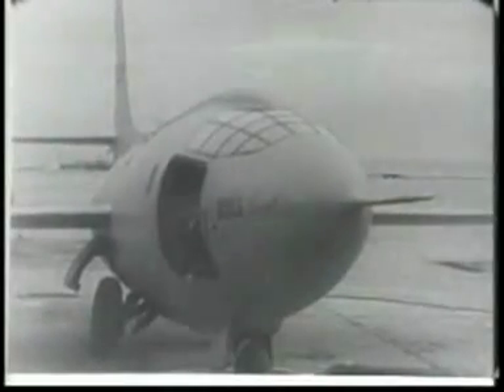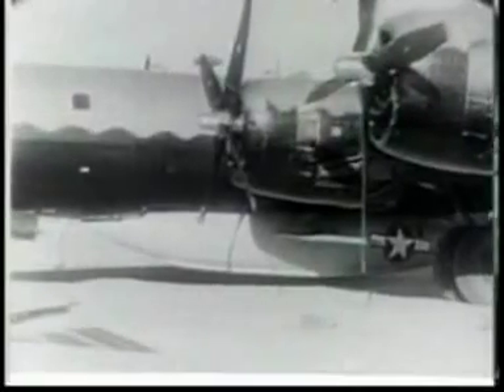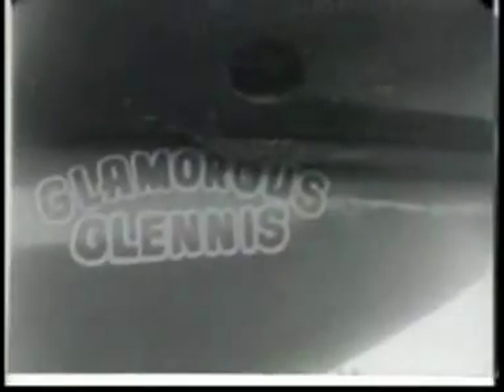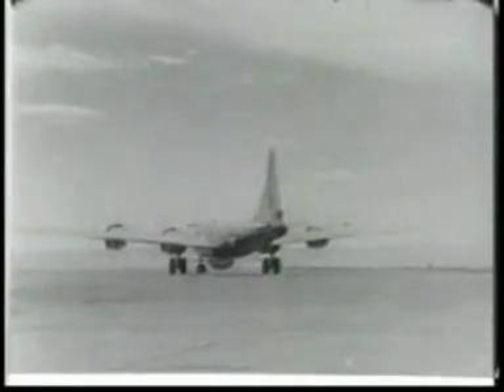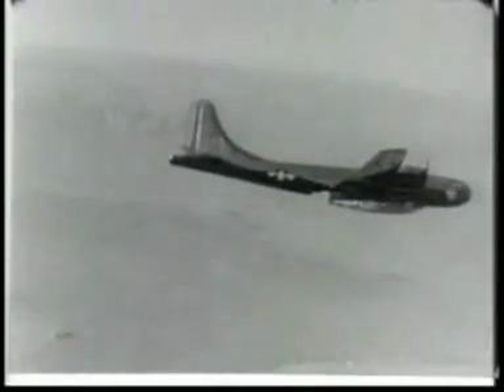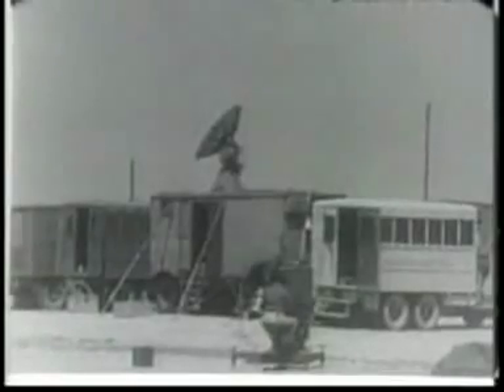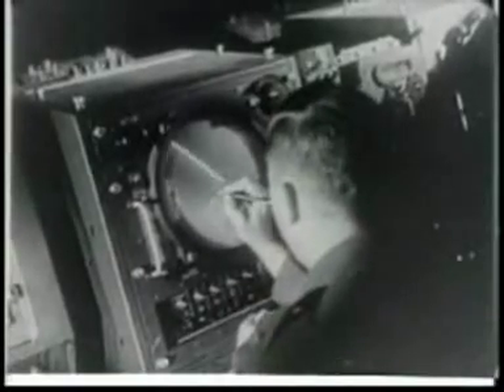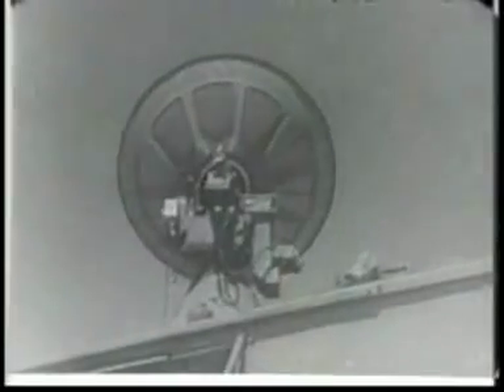X-1 Rocketplane "Glamorus Glennis"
Bell X-1 was the first manned aircraft that oficially broke the sound barrier in 1947. Although there are many earlier reports from various sources, including Nazi Germany, that sound barrier was broken before the X-1 flight, Chuck Yeager is still regarded as the first pilot achieving this goal.

The aircraft was nicknamed "Glammorous Glennis" after Chuck Yeagers (the pilot) wife. It was powered by RMI XLR-11 series rocket engine providing 26,7 kN of thrust. The airplane itself was shaped after the 12,7mm rifle bullet, being the only aerodynamically stable shape in supersonic conditions known to US scientists in those days.

The X-1 was heavily influenced by eariler British design - the Miles M.52 supersonic jet (never finished). The all moving tailplane was copied from the Miles jet and it proved to be essential in making the X-1 (and all supersonic crafts) flyable in speeds above Mach 1.